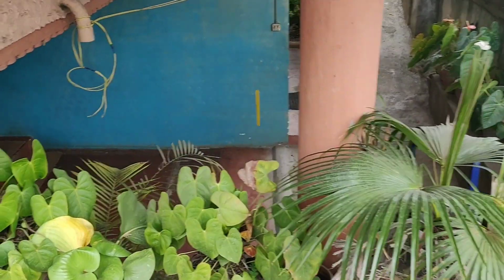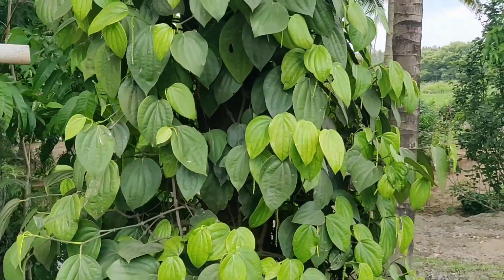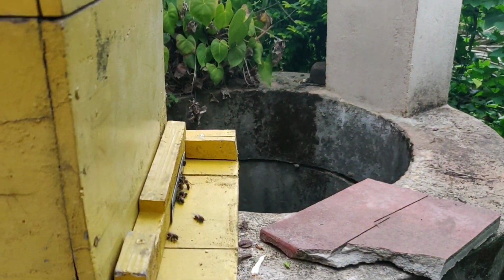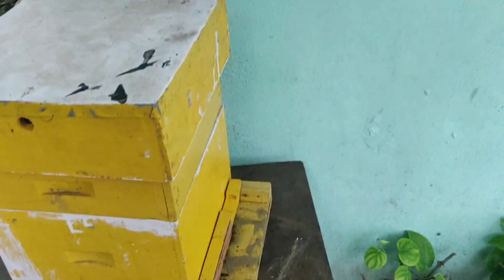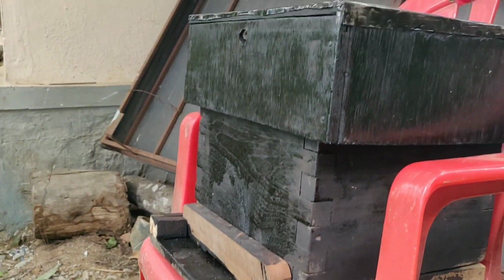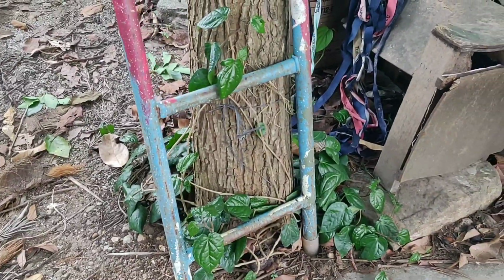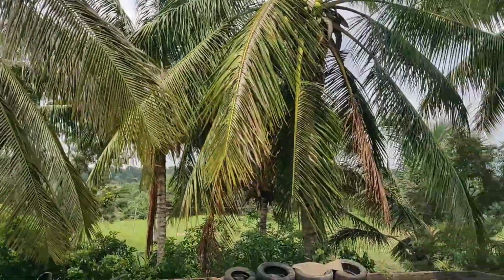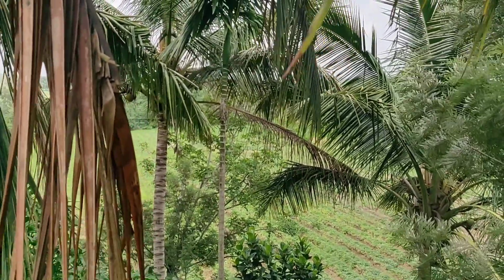red whiskered Bulbul baby birds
Hey guys welcome to another episode